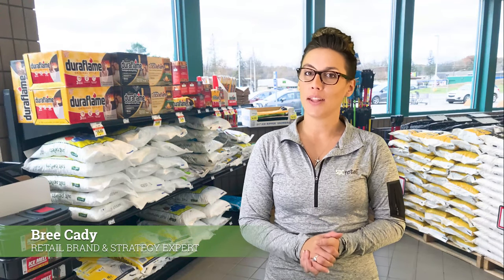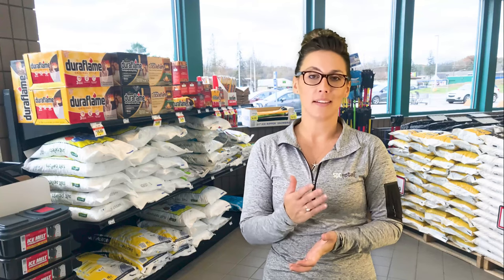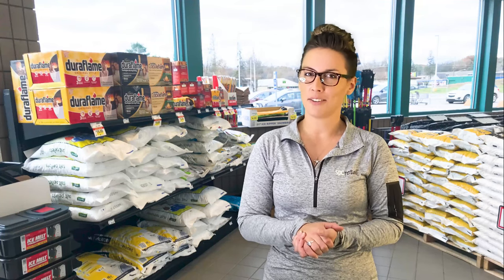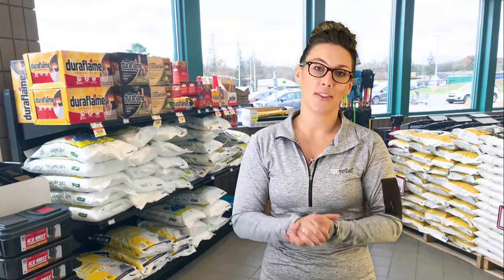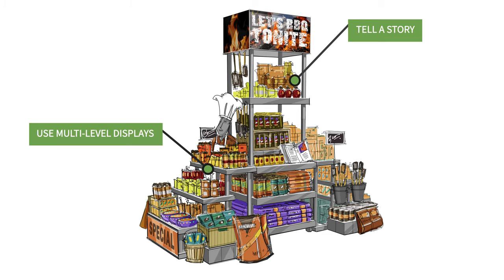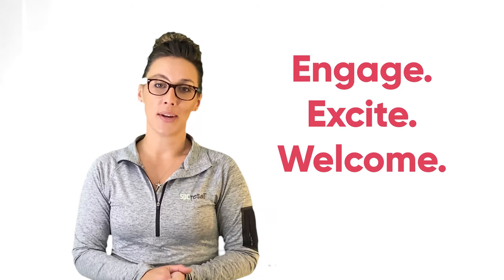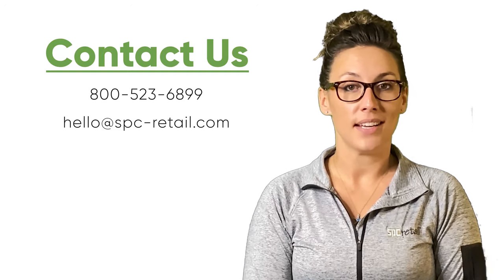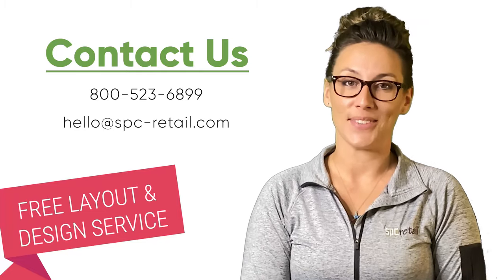Vestibule Layout & Design :: Grocery Retail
A vestibule is the start of the shopping journey and it's the perfect space to showcase products that are fun, seasonal, and unique. However, more commonly we see retailers simply place bulk pallets in this space and calling it good. A total shame and more importantly a missed opportunity to connect, engage, and excite your shoppers as they enter your store.

This begs the question - is a bulk pallet display really your best shot at making a positive first impression?

Check out the video above for a better way to utilize the vestibule area of your store. We'll show you how to keep this space fresh and engaging to give your customers the grand welcome they deserve.